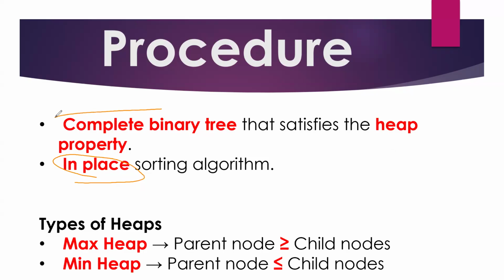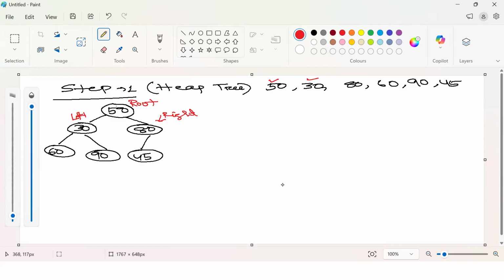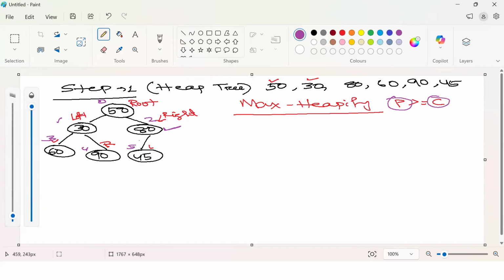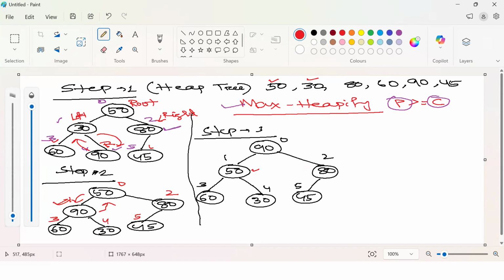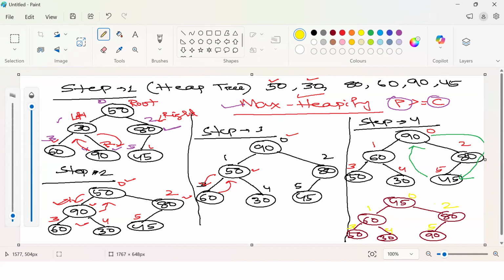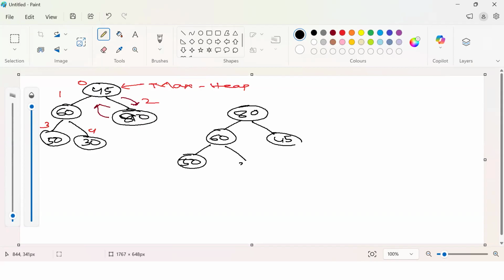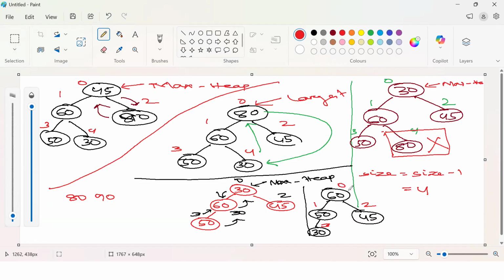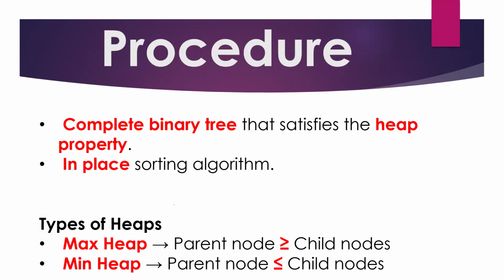74. Heap Sort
Complete understanding of heap sort mechanism. Step by step you can understand by solving the problem.